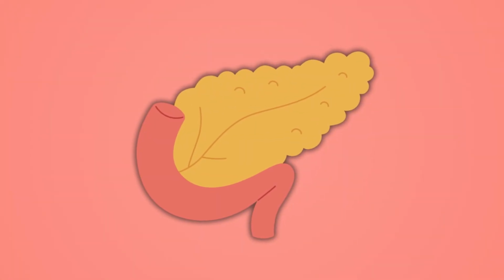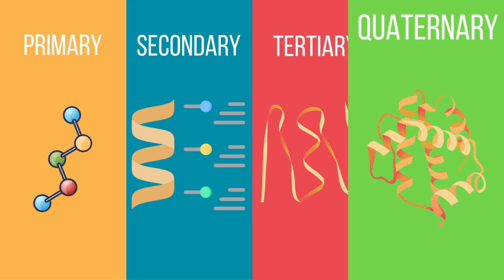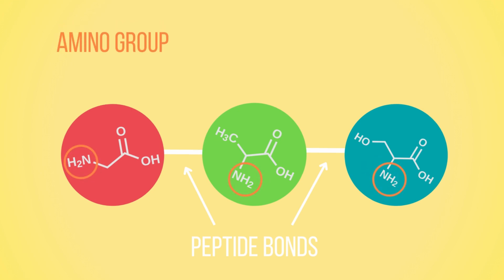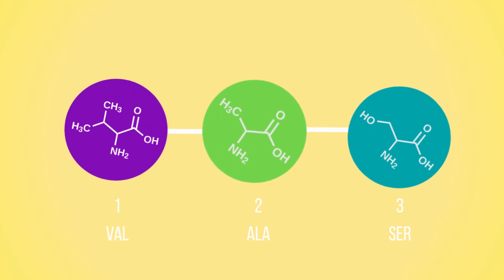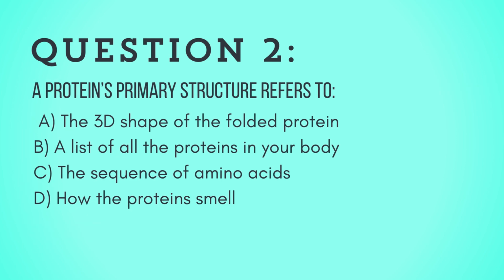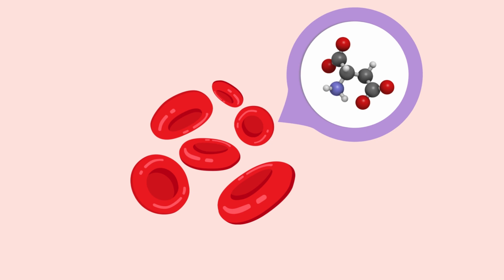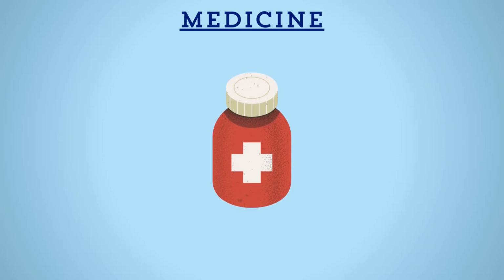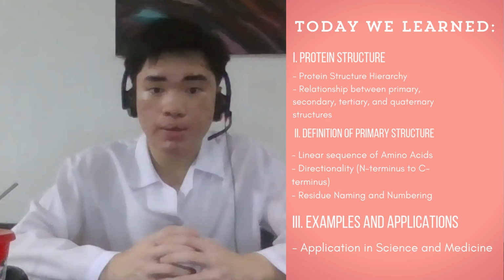The Concept of Primary Protein Structure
In this episode, we break down the basics of protein structure, focusing on the linear sequence of amino acids that makes up a protein's foundation. You'll learn about directionality, residue naming, and how even one small change in sequence can cause big consequences.